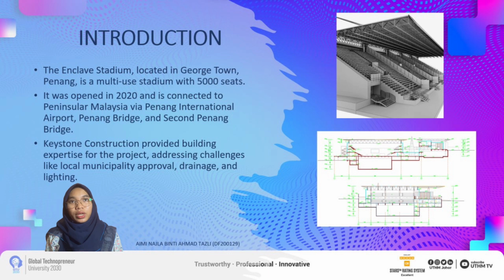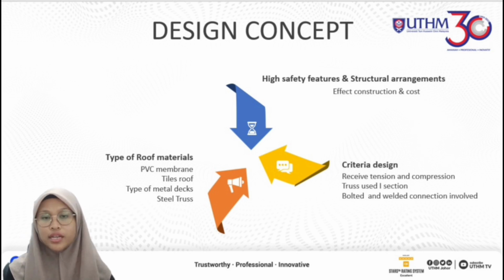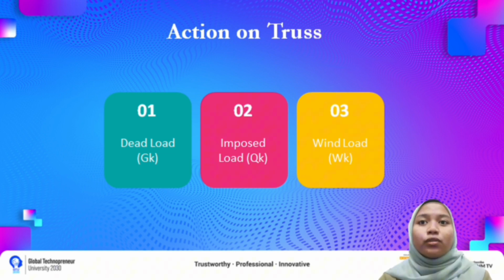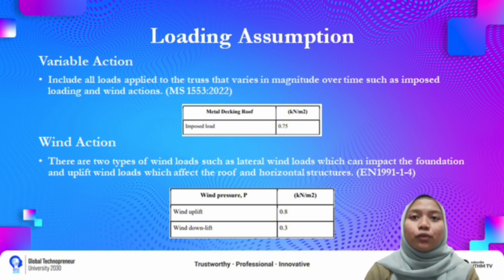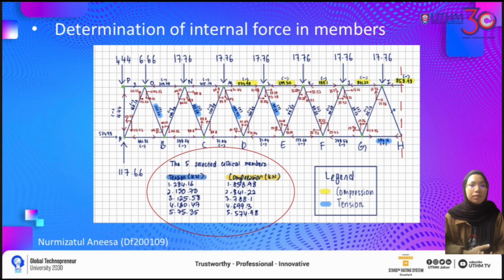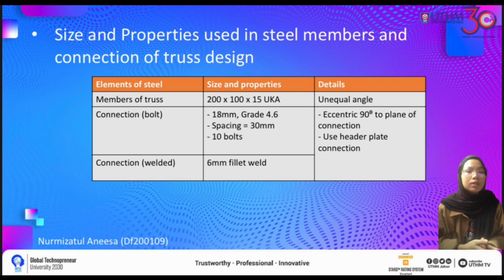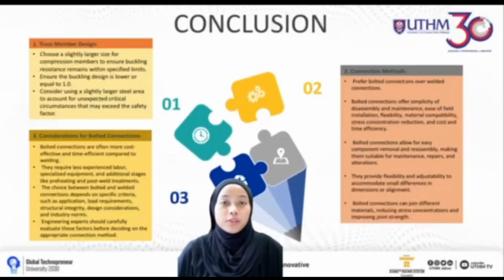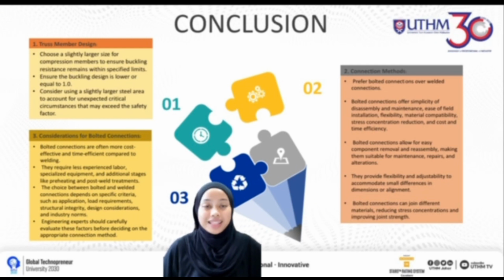Presentation of Group 6 : Steel Truss Design Of A Stadium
Assalamualaikum/Good day

We are from Group 6 were presenting for our project titled ‘Tropical Weathering Classification’ for subject named Structural Steel Design.